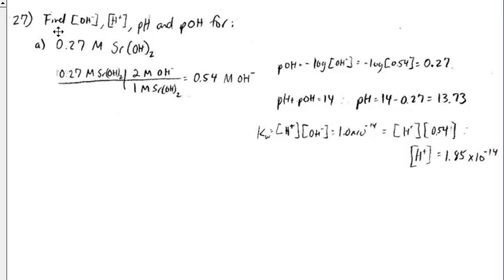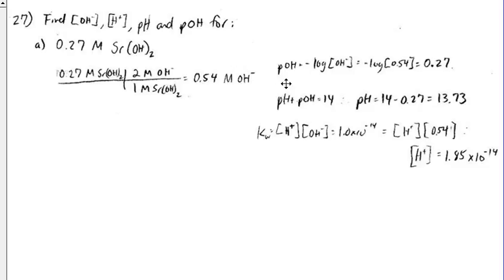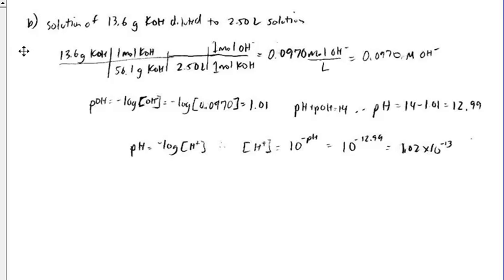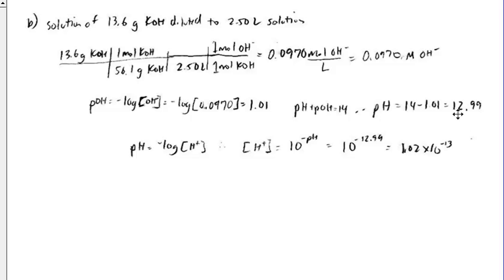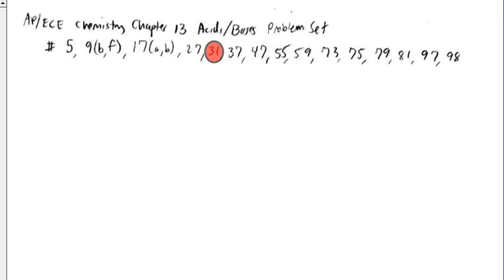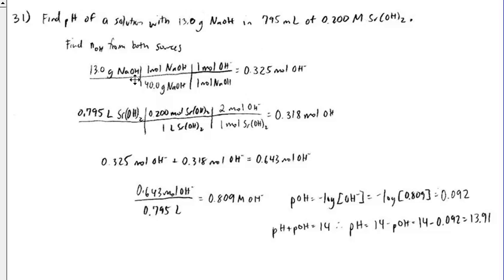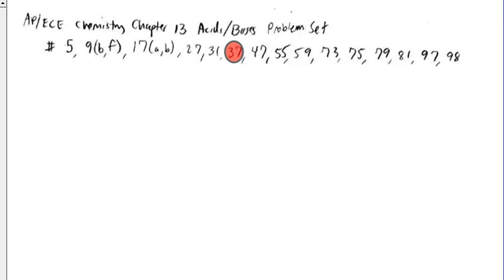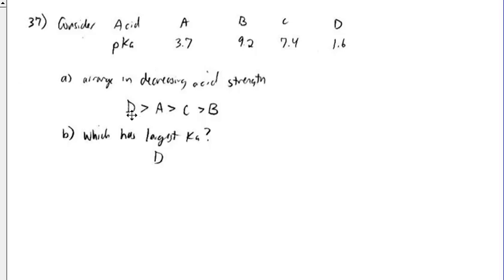Screencast by BerlinBWilkosz from Screenr.com